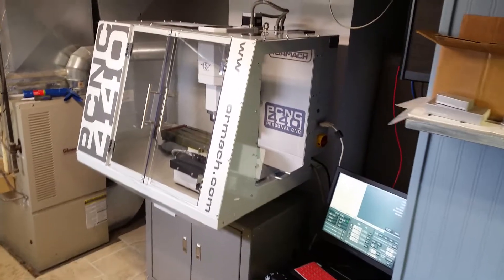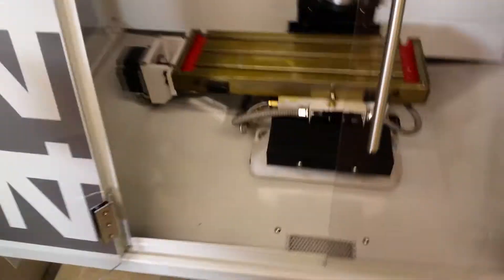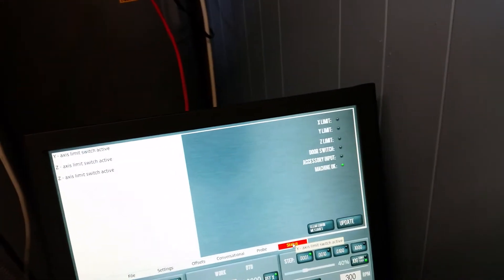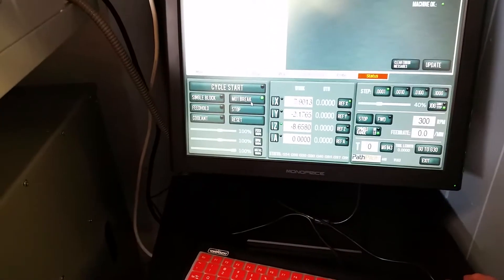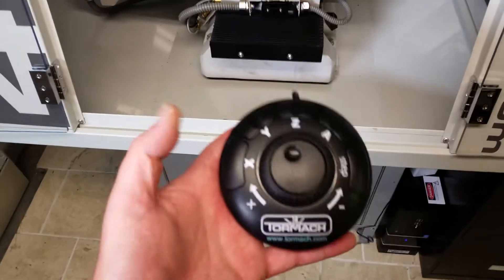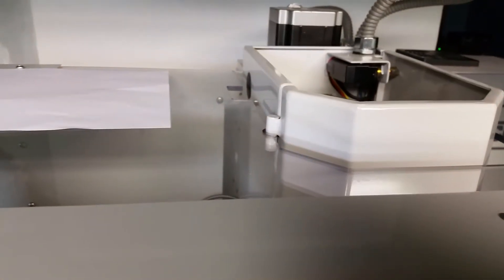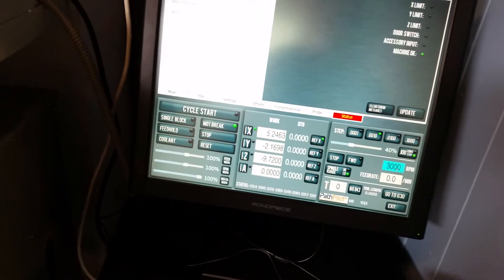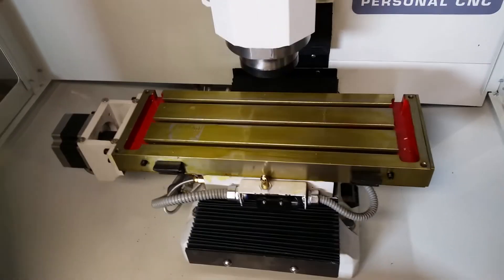My New Tormach 440 CNC Mill Video 10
Pathpilot setup and all axes working!